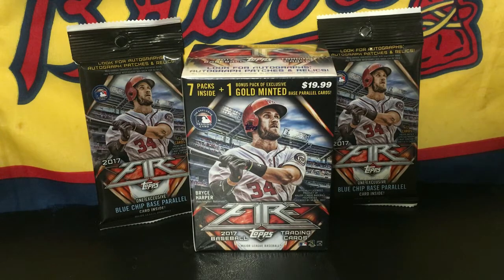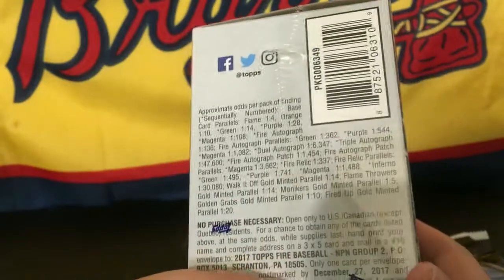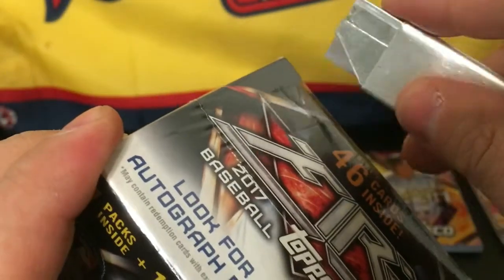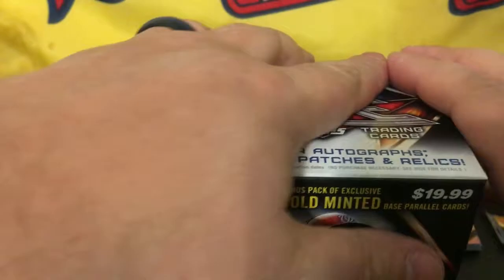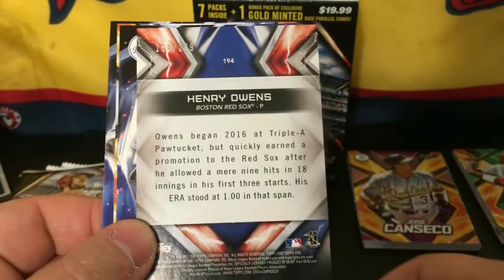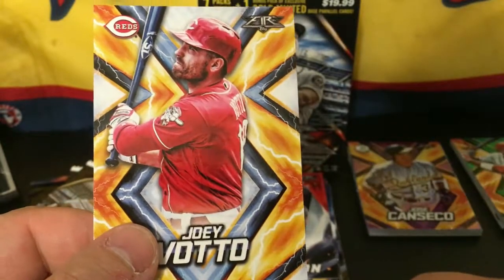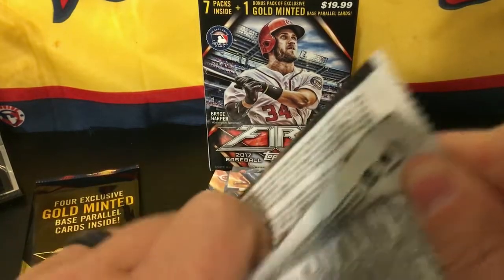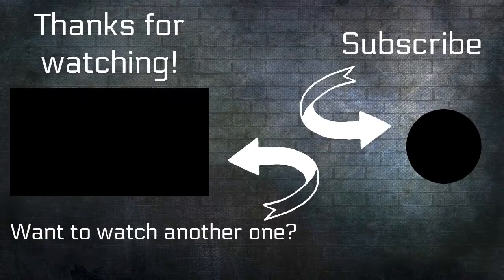2017 Topps Fire Baseball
Today I am opening 2017 Topps Fire baseball.